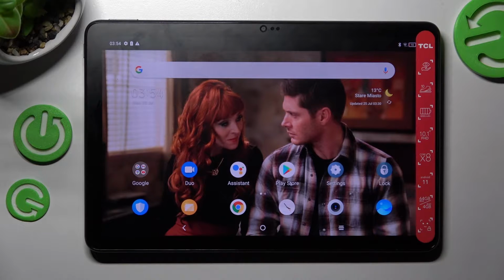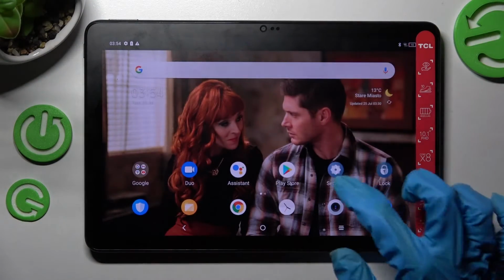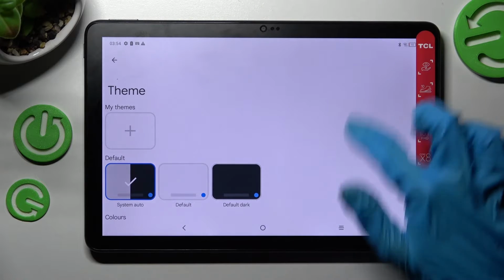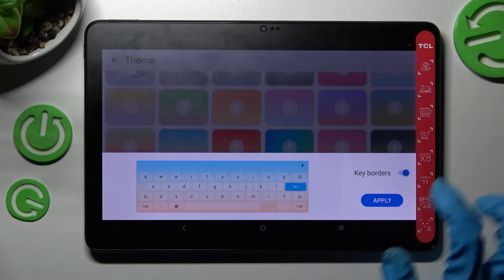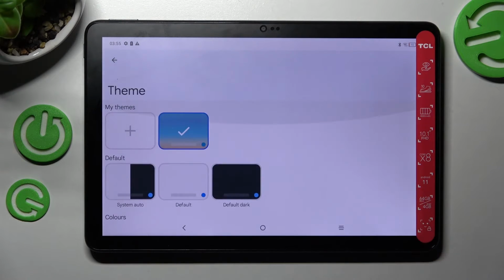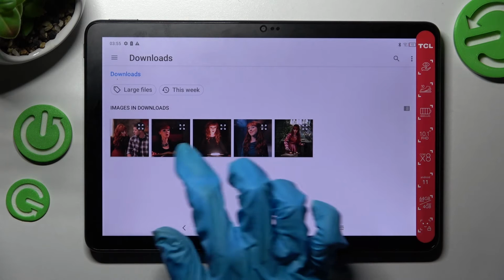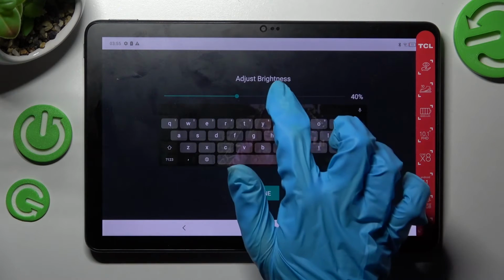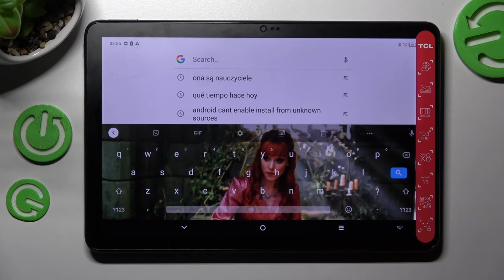How to Change and Customize Keyboard Theme on TCL NxtPaper 10s - Gboard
Find out more about changing the keyboard theme in TCL NxtPaper 10s:
Hi. Do you know how you can change the keyboard theme on TCL NxtPaper 10s? If not, you should watch our tutorial. We will show you how to use the Gboard app to choose, customize and apply a new keyboard theme on your device. Take a look at the video and give your keyboard a new look! If you want to know more about your TCL NxtPaper 10s, visit our YouTube channel.

How to Set Keyboard Theme in TCL NxtPaper 10s? How to access Gboard on TCL NxtPaper 10s? How to Customize Keyboard Theme with Gboard on TCL NxtPaper 10s? How to add a new keyboard theme on TCL NxtPaper 10s?